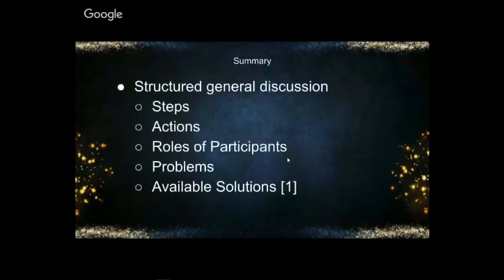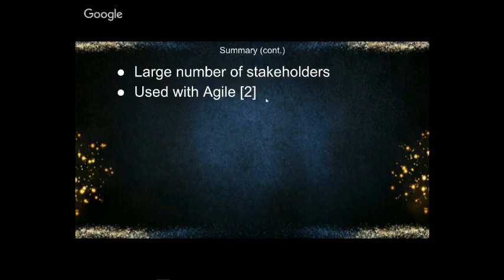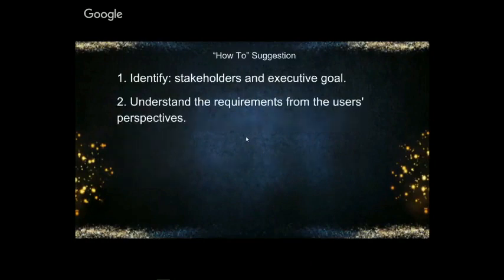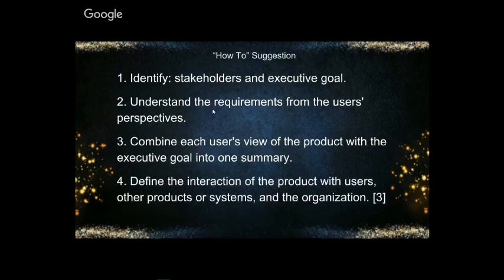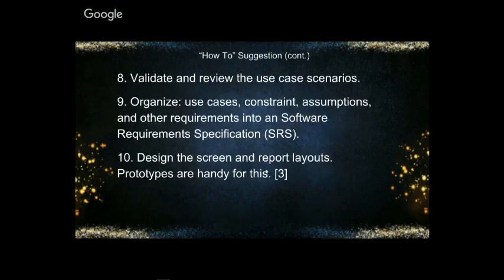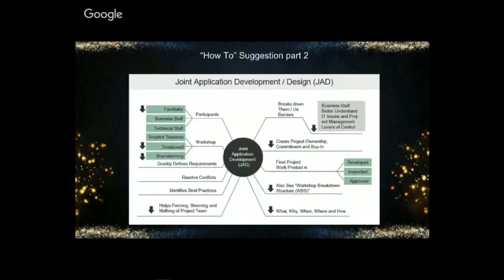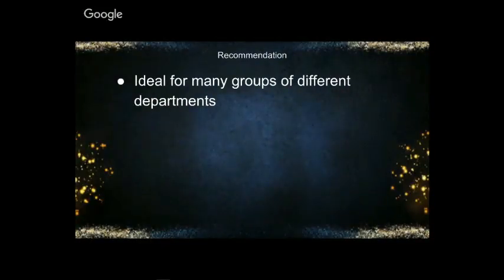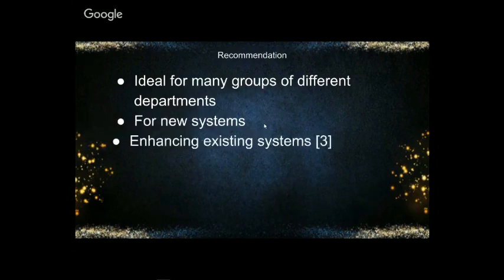Joint Application Development